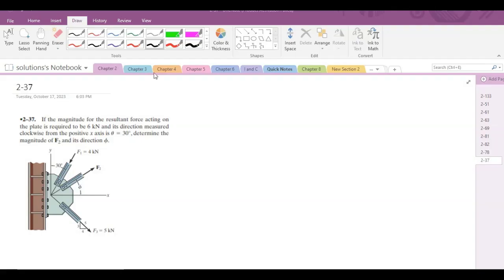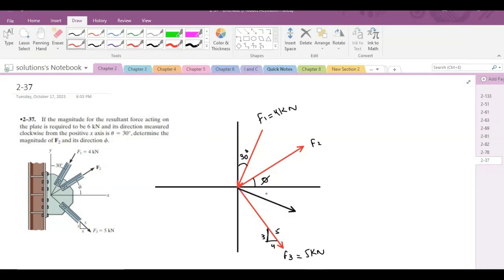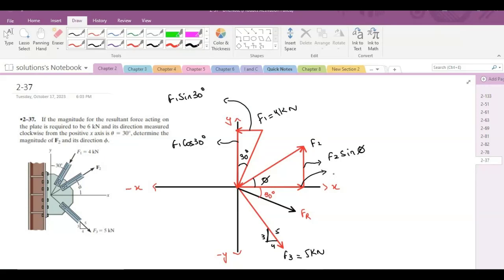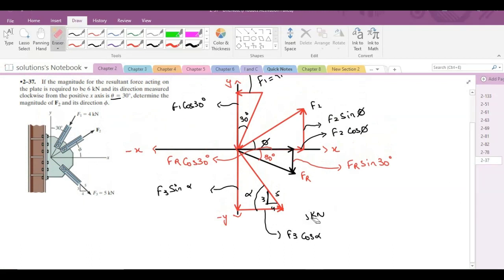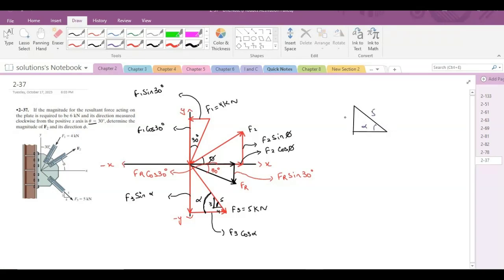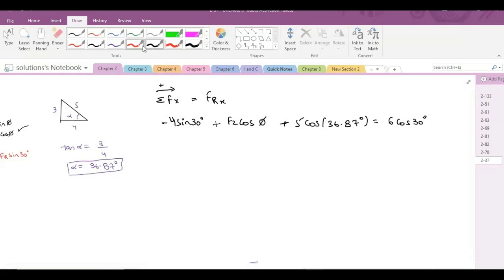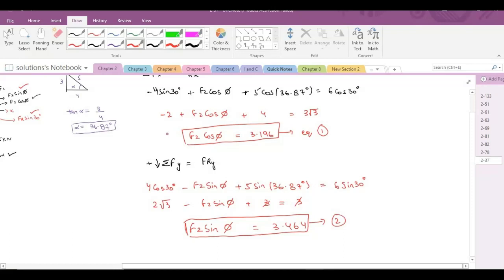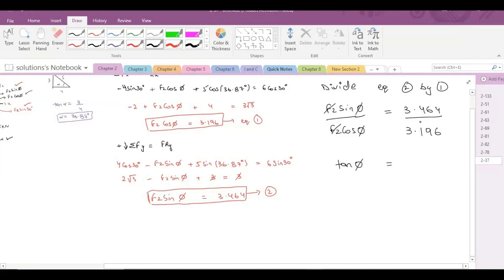2-37 hibbeler statics chapter 2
2-37 hibbeler statics chapter 2 | hibbeler statics | hibbeler

2-37. "If the magnitude for the resultant force acting on the plate is required to be 6KN and its direction measured clockwise from positive x-axis is theta= 30 degrees, determine the magnitude of F2 and its direction angle phi."

⏰ Timecodes ⏰
0:00 - Free Body Force Diagram
5:30 - Determining the angle Alpha
6:25 - Summation of forces in the x-axis (Equation 1)
8:45 - Summation of forces in the y-axis (Equation 2)
10:50 - Dividing Equation 2 by 1 to determine the angle Phi
11:50 - Determining the magnitude of the force F2